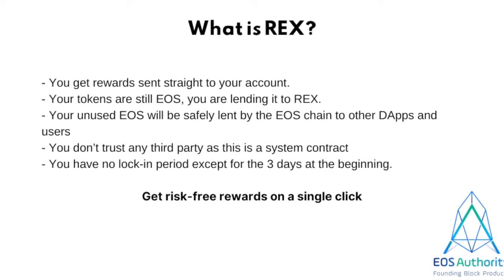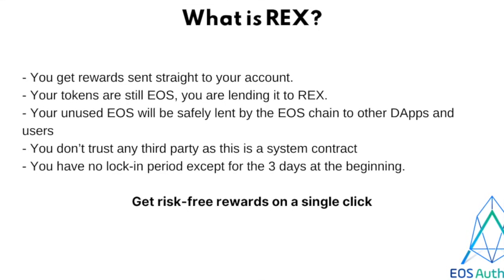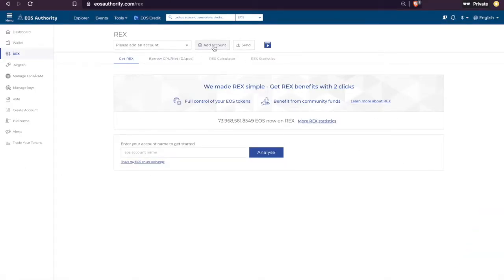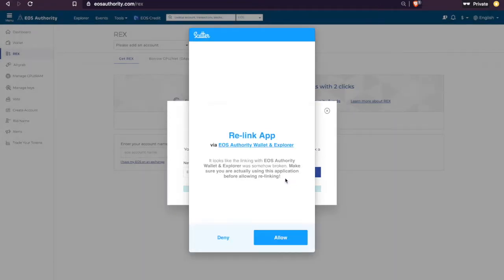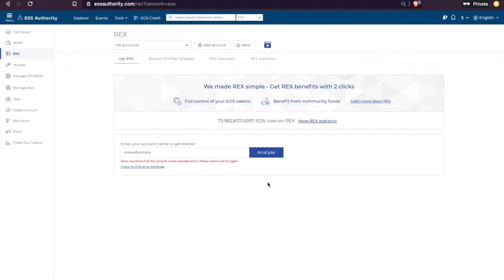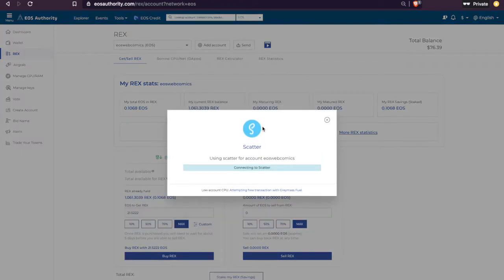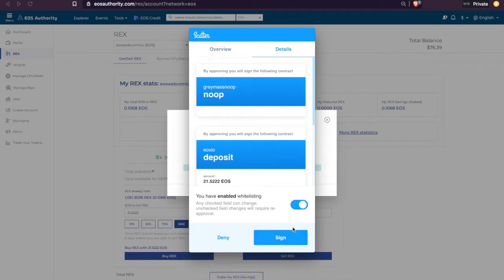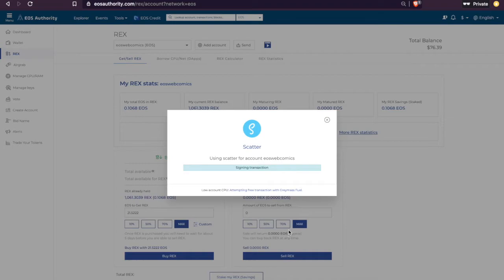#10 - REX Video Tutorial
- You get rewards sent straight to your account.
- Your tokens are still EOS, you are lending it to REX.
- Your unused EOS will be safely lent by the EOS chain to other DApps and users
- You don’t trust any third party as this is a system contract
- You have no lock-in period except for the 3 days at the beginning.

Get risk-free rewards on a single click

- eos authority support (my telegram link)